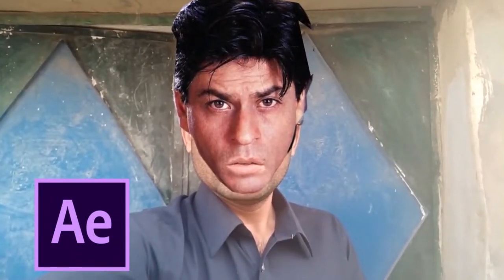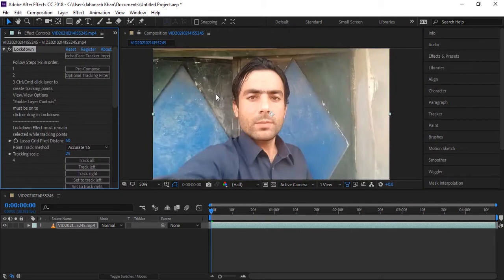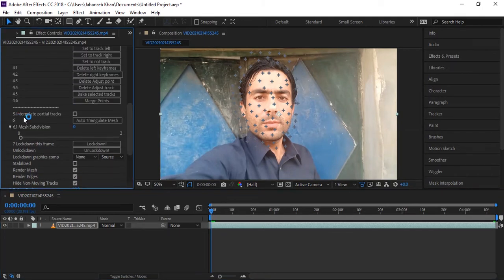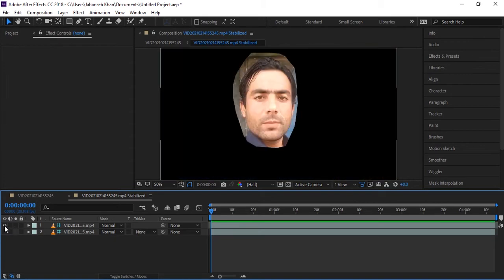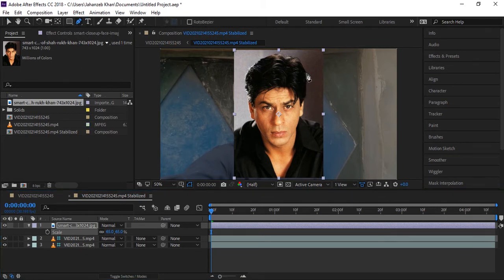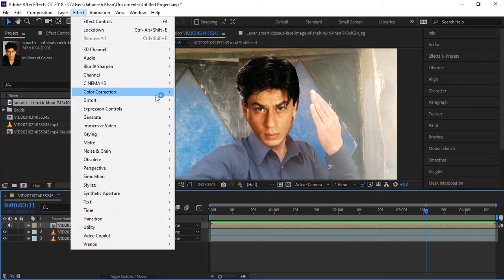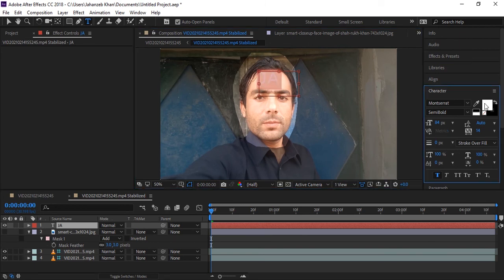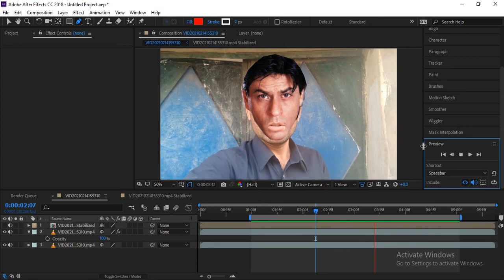Face Replacement With Lockdown script in After Effects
Replacing your face in video is now easy with "aescript's Lockdown", Today we will learn face replacement with lockdown scrip in after effects. lockdown script will track our face surface and then we can add another actor's face on our face or we can add our own face on another actor, which will have the same facial expressions and movements.

and also learn how to install/keep it in after effects extensions folder.

After you have downloaded and successfully installed this script then watch this tutorial and learn every guide about tracking and replacing face in after effects.